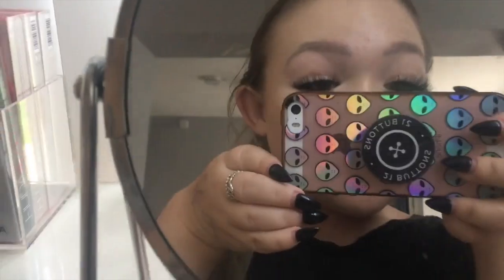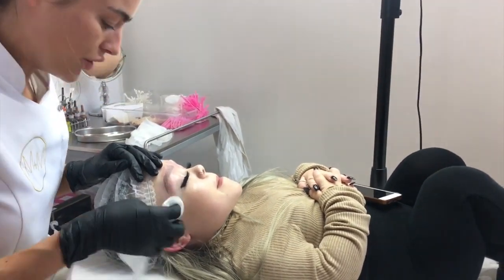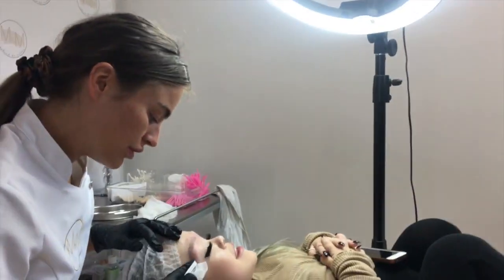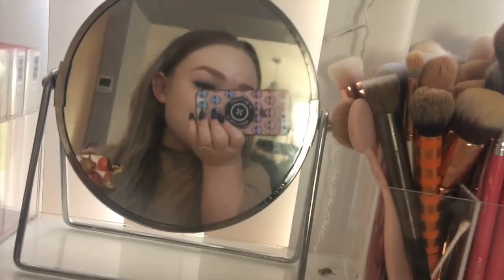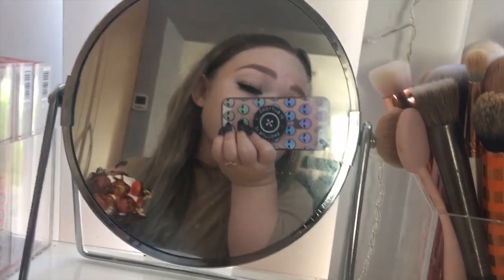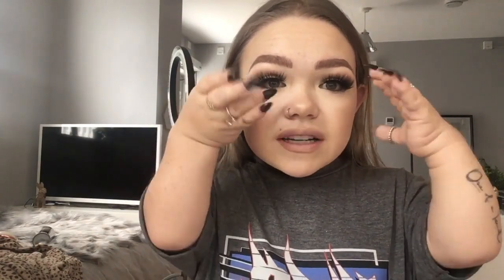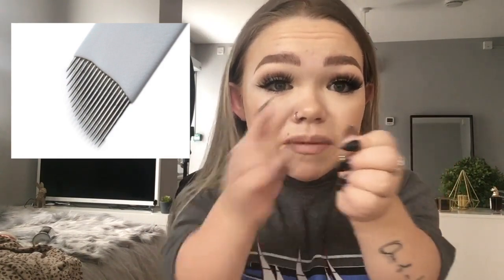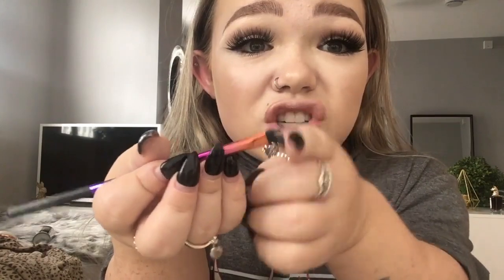MICROBLADING PROCEDURE 6 MONTHS ON...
FAO: MakeUp Junkie G
M&C Saatchi Social
36 Golden Square
London
W1F 9EE

FAVOURITE BRUSHES:

FACE
Beauty Blender ( Cream and powder products)
Zoeva 102 / Silk Finish ( Foundation)
Spectrum B01 Brush ( Foundation)
Morphe E45 Brush ( Blending cream bronzer or concealer)
Real Techniques Bold Metals 201 (Nose contour)
Peaches & Cream PC29 (Concealer)
Peaches & Cream PC17 (Very Small Tapered Powder brush)
Kiko 200 Brush (Highlighter)

EYE BRUSHES:
Zoevea  231 / Luxe Petit Crease (Small Tapered eye shadow brush)
Zoevea 227 / Luxe Soft Definer  (Flat, oval Fluffy eye brush)
Real Techniques Bold Metals 203 (Small Tapered eye shadow brush)
Royal & Langknickel BC210 (Flat Concealer brush for carving under the brow or cut creases)
Zoeva 317 Winged Liner (For eyebrows or liner)

LASHES I ALWAYS WEAR:
Tatti Lashes TL Mitchell
Pinky Goat AWRA Lashes
Duo Lash Glue
Pinky Goat Glue Me Lash Adhesive

FAQ:
Where do you live? Cheshire , England
Who do you live with? My Mum, Dad, my Brother Brody and Poppy 🐶
How old are you? 20, my birthday is July 13th.
What do you film on? Canon EOS 200D
What do you edit on? Final Cut Pro on my iMac